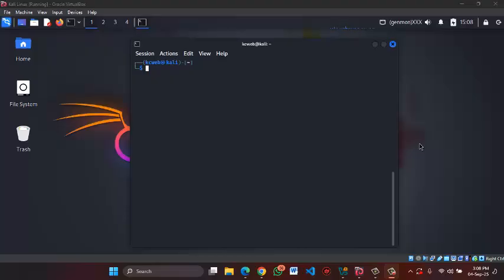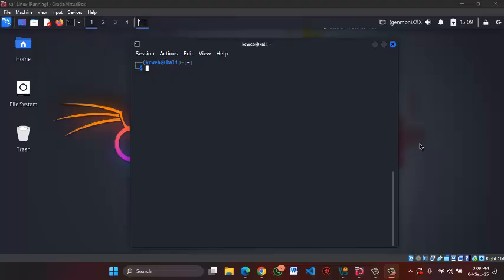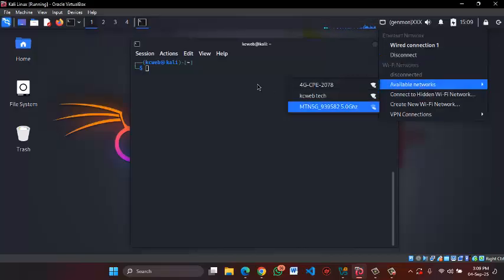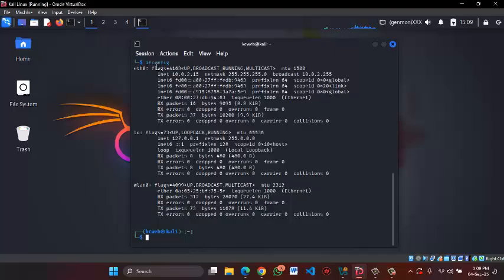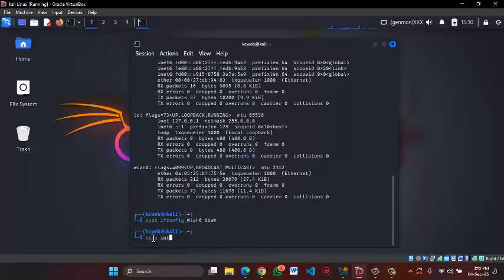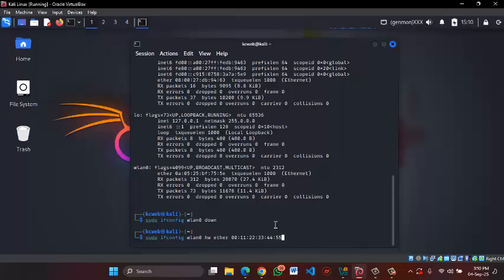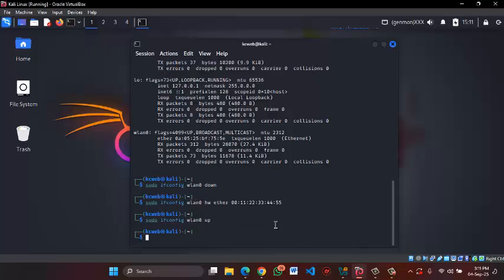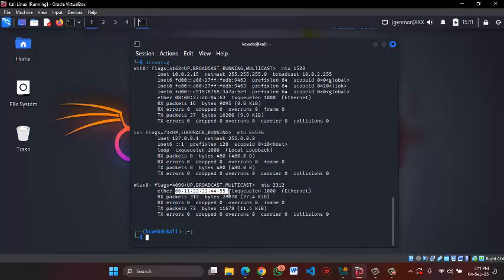🔧 How to Change MAC Address in Kali Linux – Step-by-Step Guide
In this video, I’ll show you how to change or spoof your MAC address in Kali Linux easily, even if you’re a beginner. Changing your MAC address is an essential skill in ethical hacking, penetration testing, and network security, and this guide will help you understand how it’s done and why it’s important.

🧠 Why You Should Watch This Video:

✅ Learn a key skill every ethical hacker must know.
✅ Protect your privacy and anonymity online.
✅ Bypass certain network restrictions during penetration tests.
✅ Understand how MAC spoofing is used in real-world cybersecurity scenarios.

🛠️ Steps to Change MAC Address in Kali Linux

Check your current MAC address

ifconfig

or

ip link show

Turn off your network interface
Replace eth0 or wlan0 with your actual interface name:

sudo ifconfig wlan0 down

Change your MAC address
Use macchanger to change the address:

sudo macchanger -r wlan0

-r = Random MAC address
(You can also set a custom one with -m XX:XX:XX:XX:XX:XX)

Turn your network interface back on

sudo ifconfig wlan0 up

Verify the change

ifconfig

You’ll now see the new MAC address applied.

💡 Tip: Always make sure to run these commands with root privileges (sudo) and only use MAC spoofing for legal and ethical purposes — like pentesting in your own network or authorized security assessments.

💻 KCWEB Tech Centre – Your Partner in Cybersecurity and Tech Solutions.

Unauthorized access to networks or systems without permission is illegal and punishable under cybercrime laws. Always use your skills ethically and responsibly.